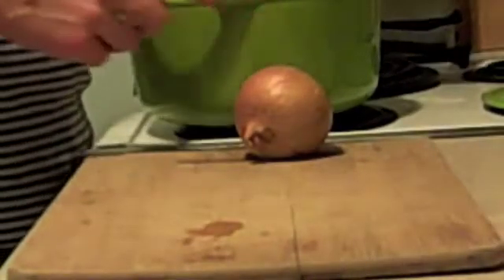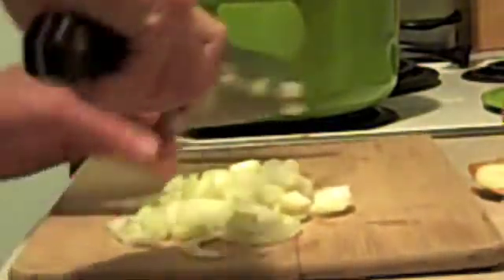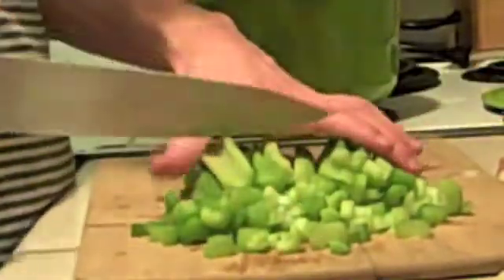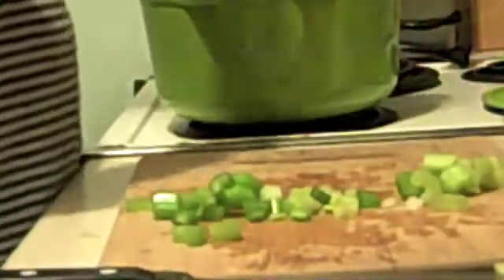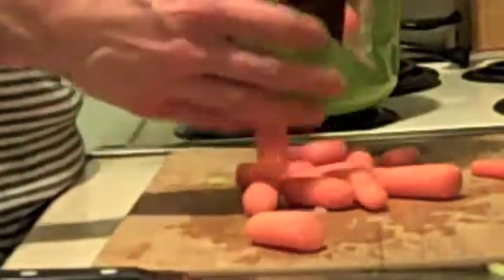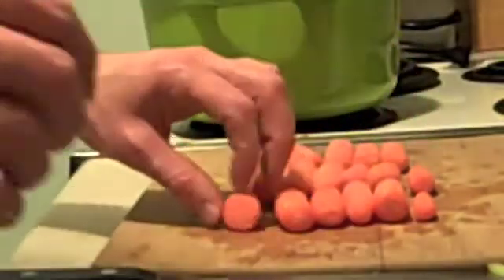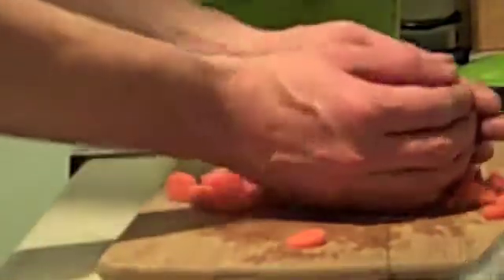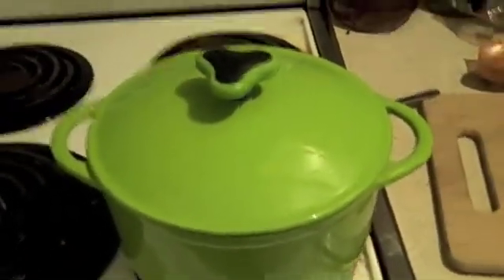"Chicken" Noodle Soup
Making some old-fashioned seitan noodle soup!